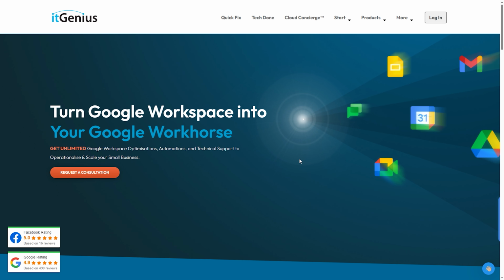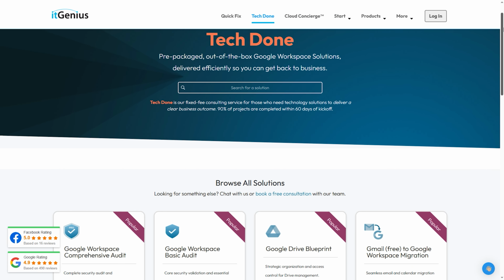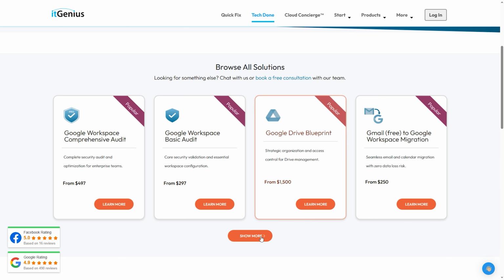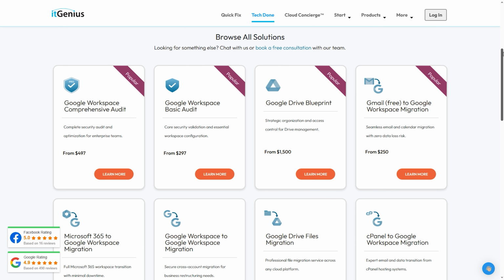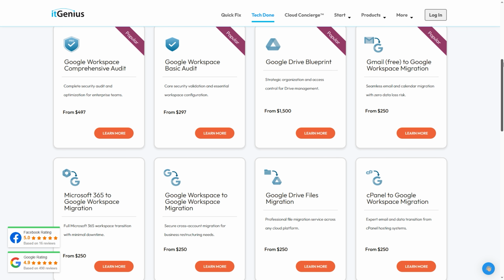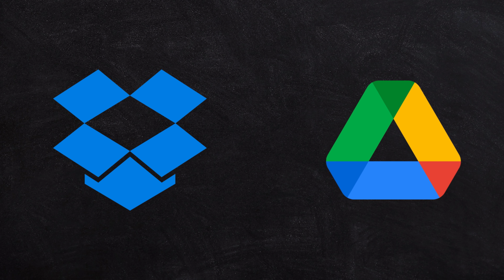Converting Documents when Switching from Microsoft to Google Workspace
In this video, IT Genius discusses the intricacies of cloud-to-cloud data migration focusing on Google Drive and Google Workspace. The video answers key questions about whether files retain their native formats during migrations, such as from Google to Microsoft or from Dropbox to Google Drive. Recommendations are provided on how to handle file conversions to maintain formatting, particularly for businesses transitioning from Microsoft Office to Google Workspace. The importance of strategically converting documents, such as templates first and individual documents over time, is emphasized to ensure a smooth transition without disrupting team productivity.

00:00 Introduction to Cloud-to-Cloud Migration
00:29 Understanding Different Migration Scenarios
00:53 Cloud-to-Cloud Migration Explained
01:14 File Format Retention During Migration
02:20 Converting Microsoft Documents to Google Format
02:45 Best Practices for Document Conversion
03:55 Final Recommendations and Support